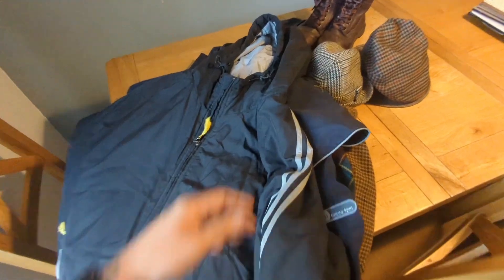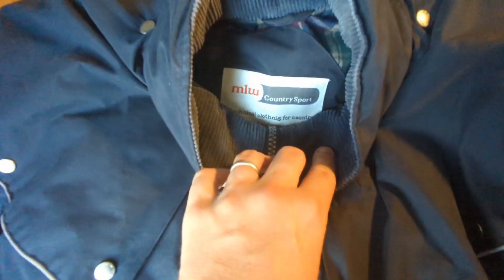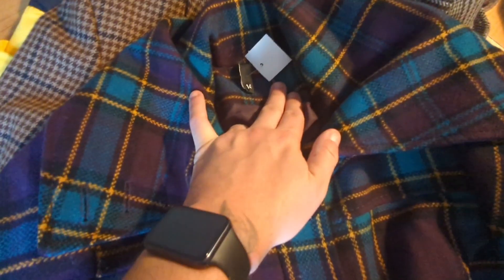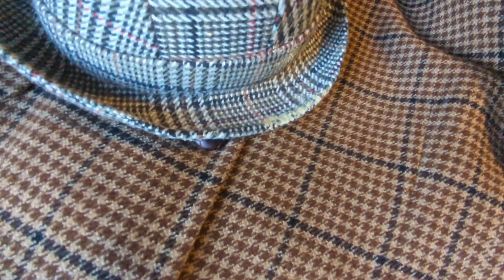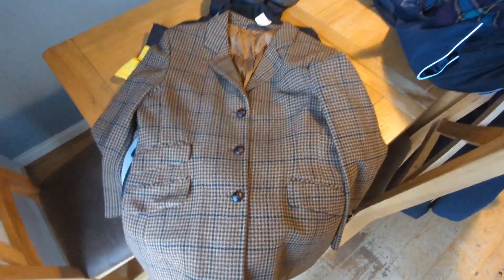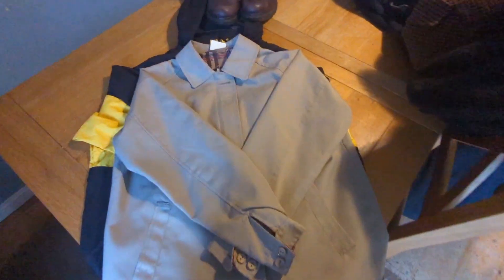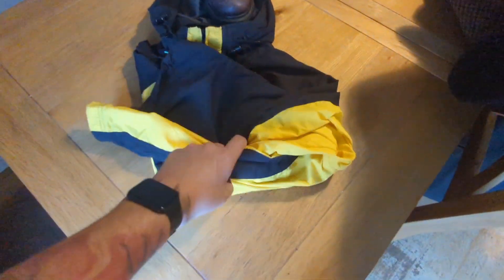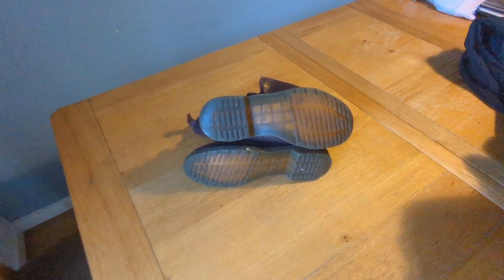eBay day in the life £32 into £300 little video picked up some bangers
Happy Saturday! £32 into £300 Cheeky little video picked up some bangers today.